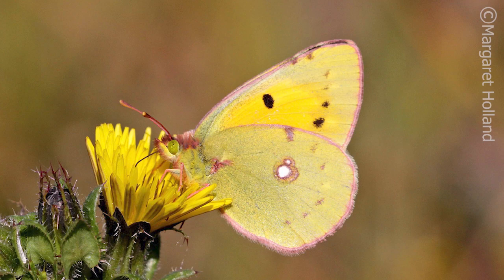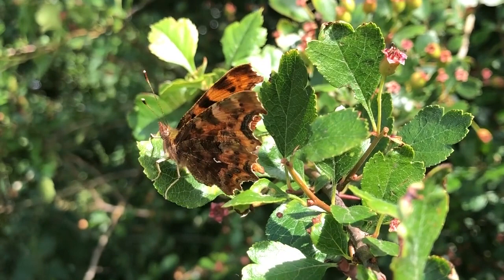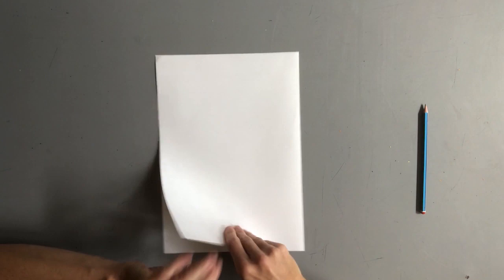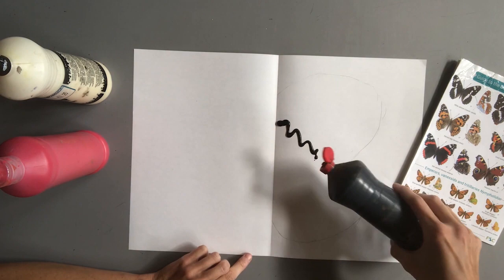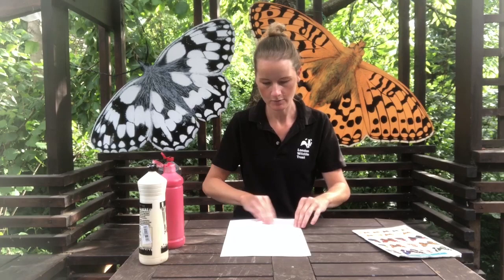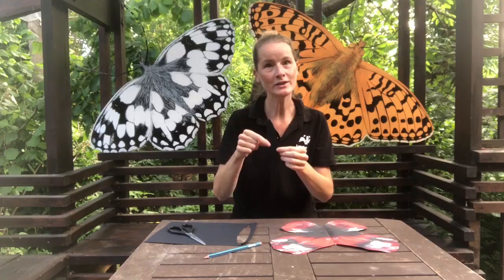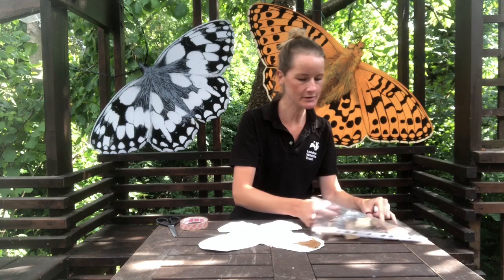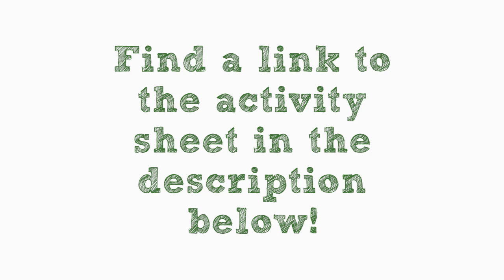Wildlife Wednesday: Make your own butterfly print!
Grab yourself some leaves, some paint and some paper – it’s craft time 🖌️✂️ 🎨 Make your own butterfly in disguise with Anna from London Wildlife Trust!